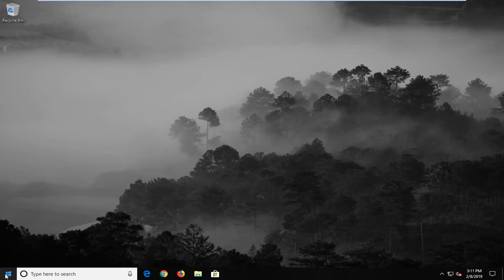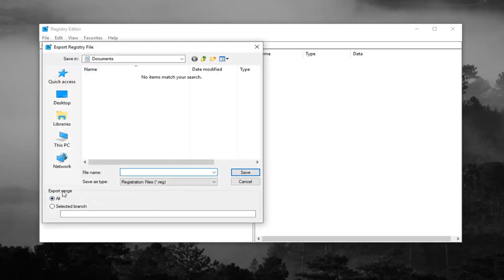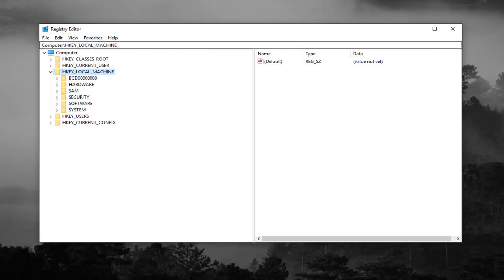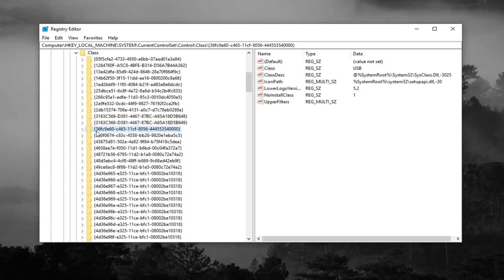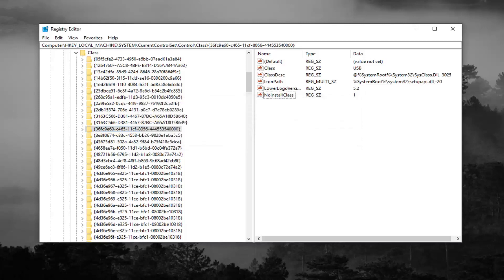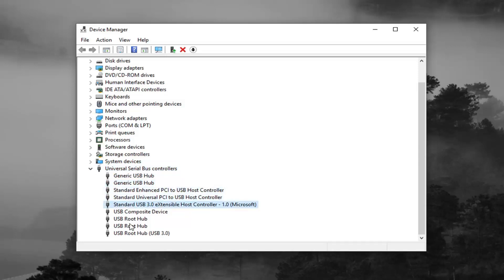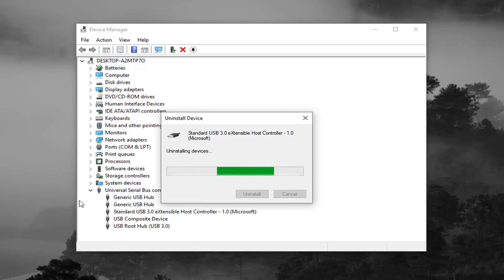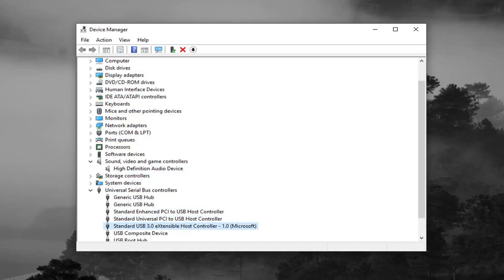The Driver May Be Corrupted or Missing. (Code 39 Solution)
In this guide you can find instructions on how to solve the USB device error 39 (USB ports and devices not working). When you receive the “USB Error 39“ error, then all USB controllers appear with an exclamation point at Device Manager and the full error description is:  “Windows cannot load the device driver for this hardware. The driver may be corrupted or missing. (Code 39).”: